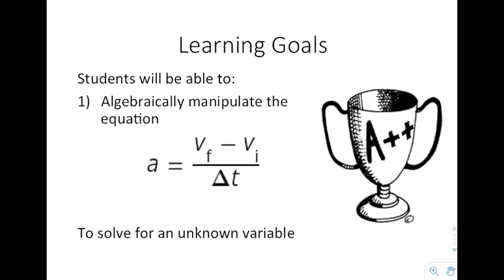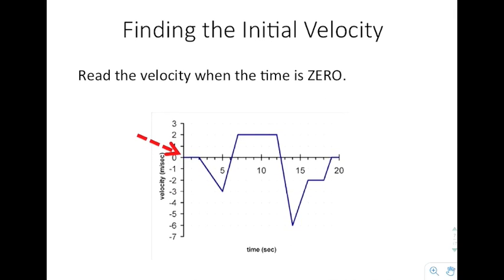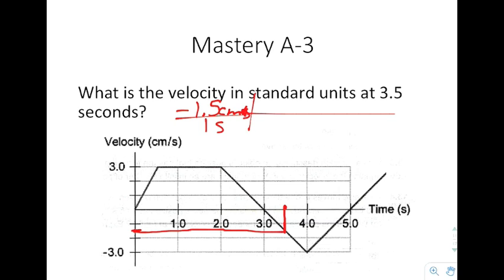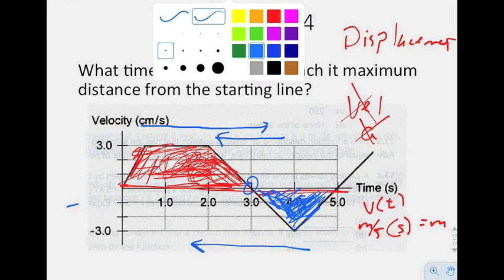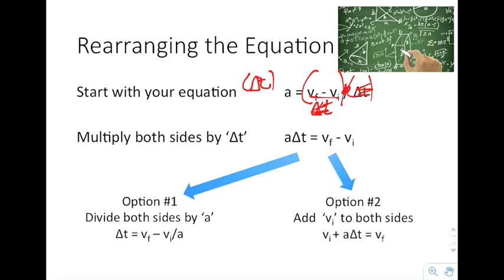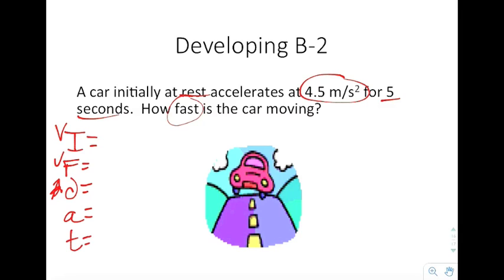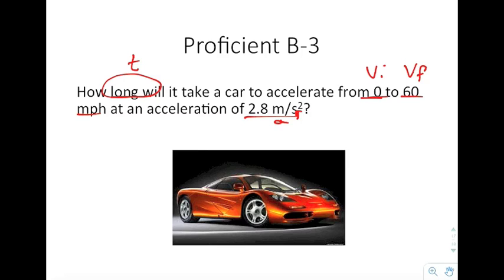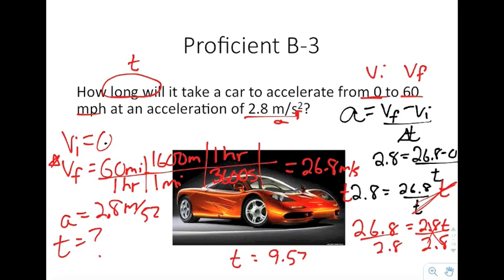IPC: P1.5 Accelerate Your Knowledge